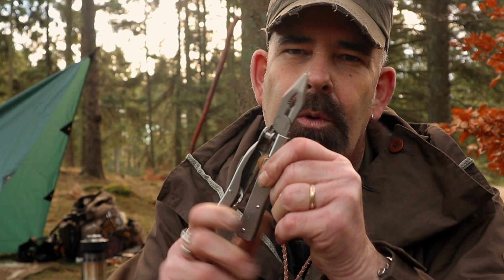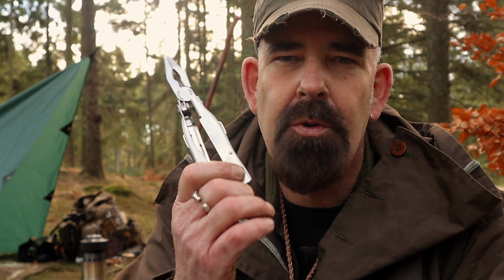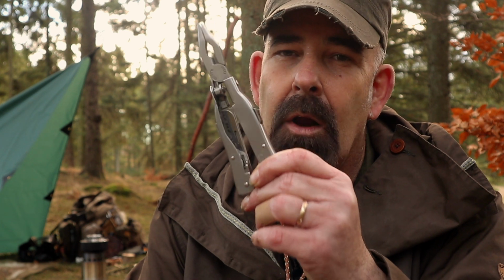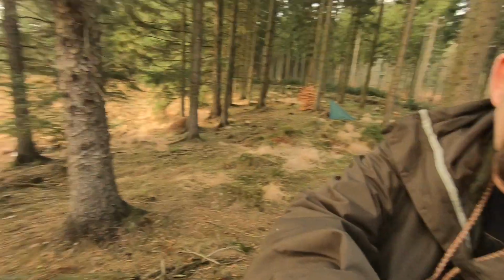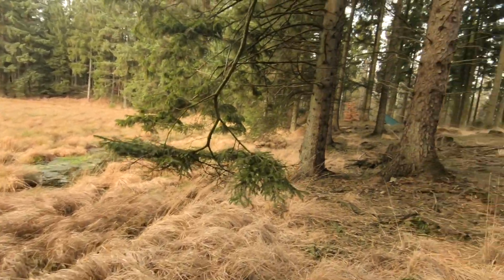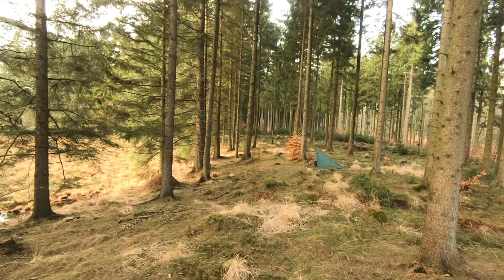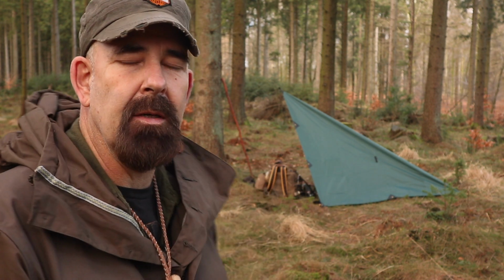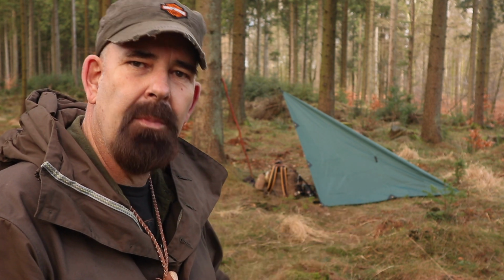X) Xtra Gear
In my series Bushcraft from A-Z ..this time the letter X...and it's about the Xtra gear you can bring with you when you'r out into the forest.

Cooking Gear etc.
Canvas bag cooking kit
Trangia Frypan
Cast Iron Skillet

Bags etc.

Tarp-hammock etc.

Cameras :  GoPro 6, Canon M100,  Mavic Air drone